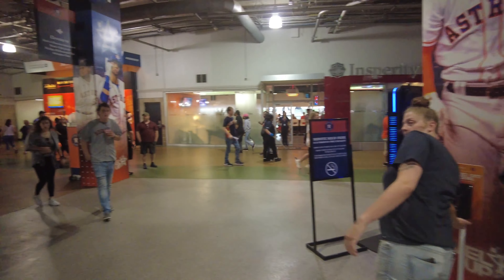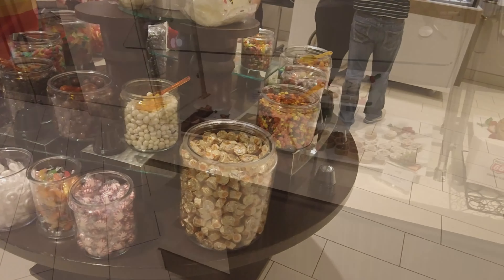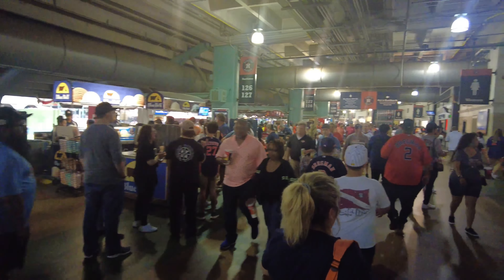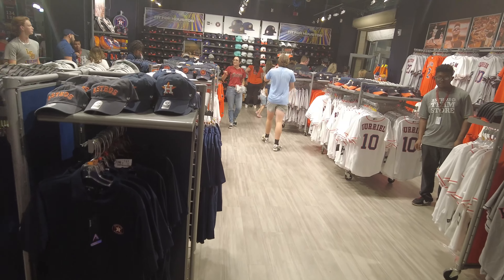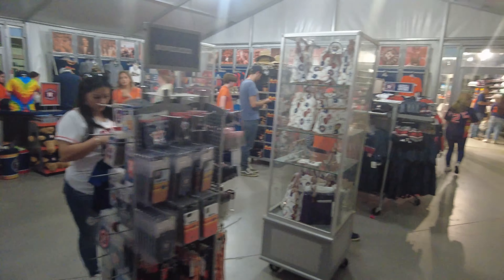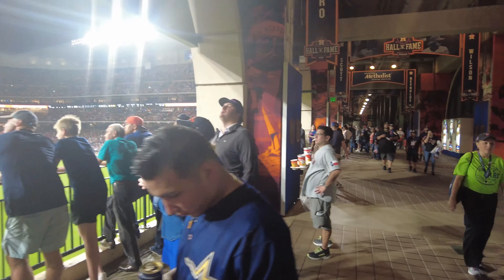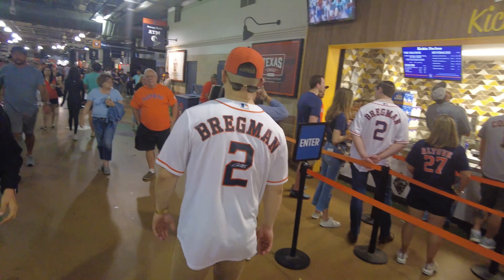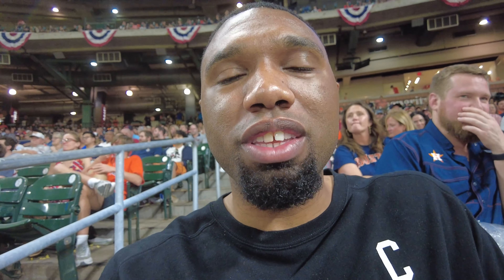Houston Atros vs Toronto Blue Jays | Vlog | Houston, TX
Merchandise - EronGordon.Site
EronGordon.com